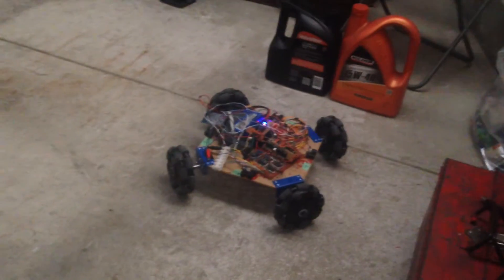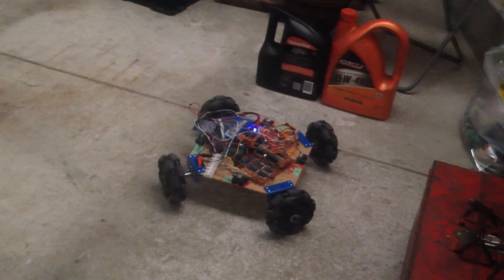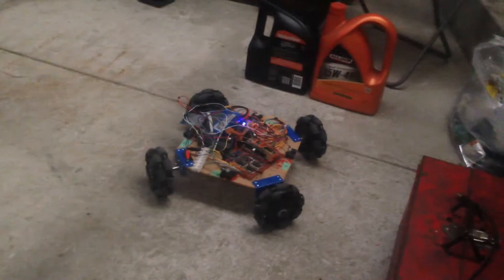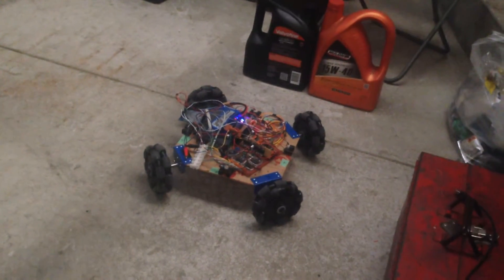UTS Team TLC - Milestone 3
Obstacle avoidance using IR sensors and omni-directional wheels.